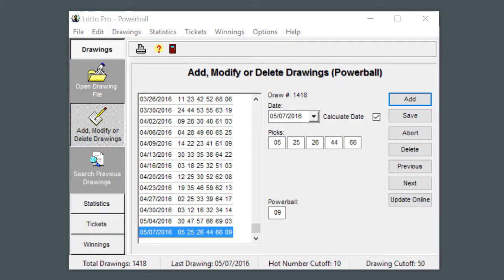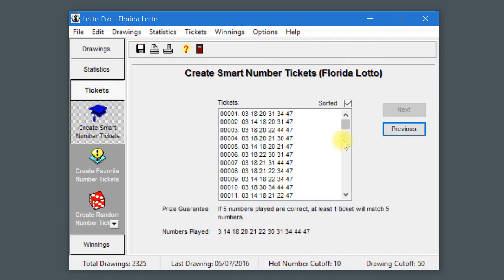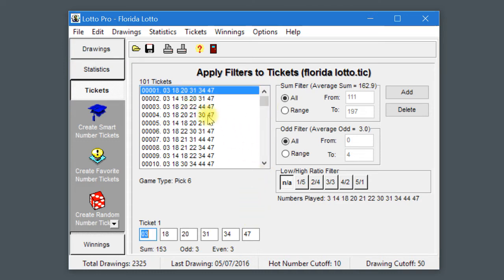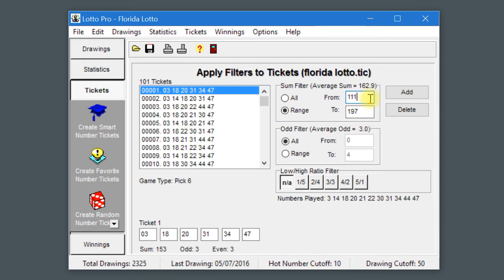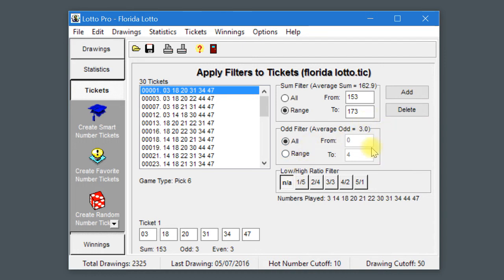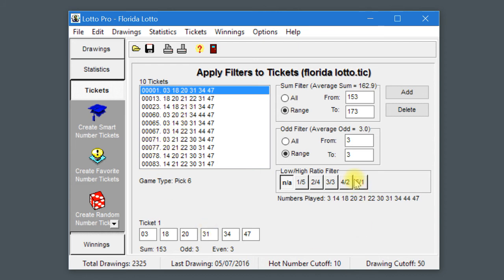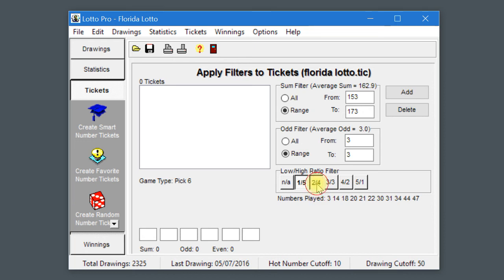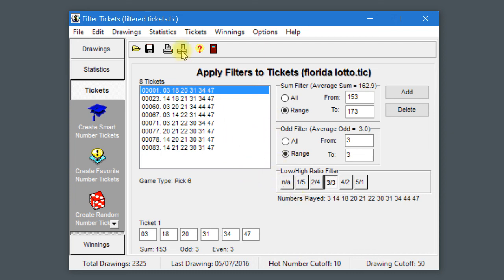Lotto Pro Tutorial # 3 - Applying Filters to Your Lottery Tickets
How to apply filters filters to your tickets with Lotto Pro.